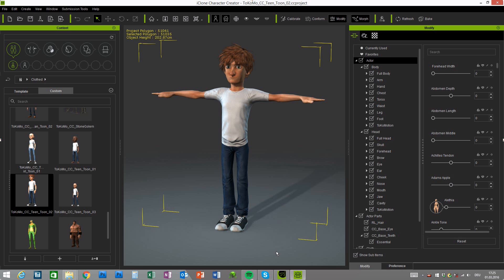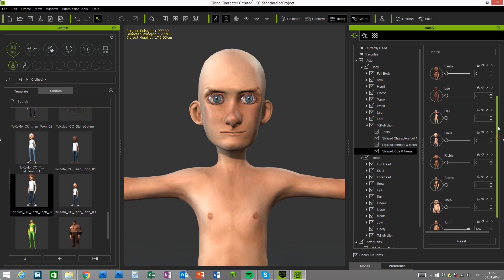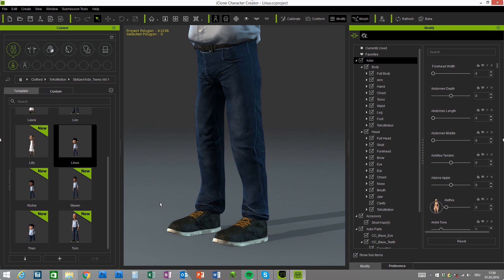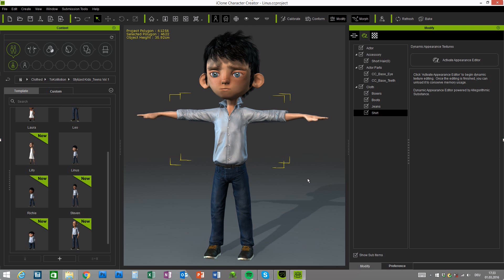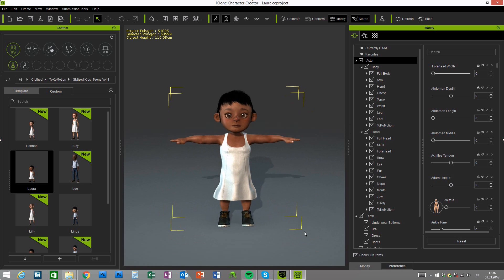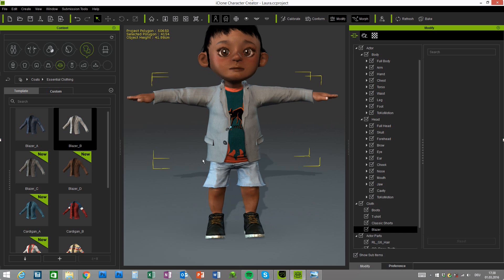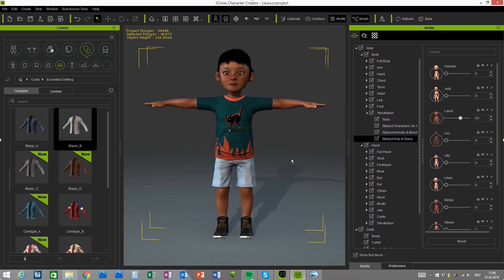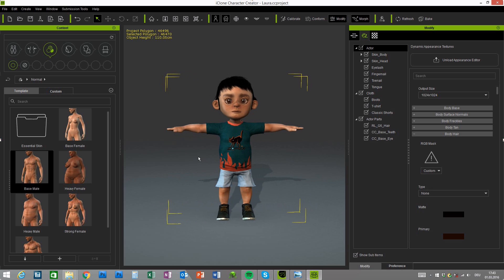iClone Character Creator QUICKTIP - Working with the Stylized Kids & Teens Morphs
Some hints and tips for working with my Stylized Kids & Teens Character Creator Morphs.